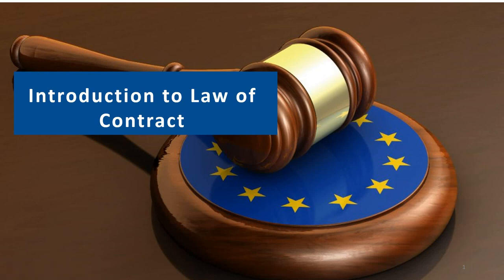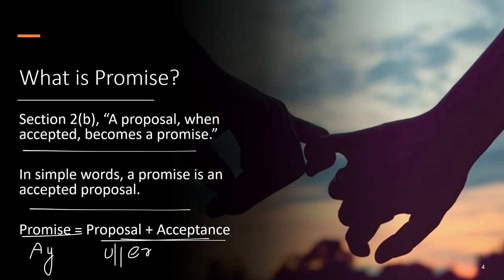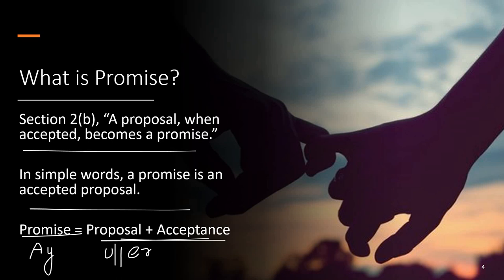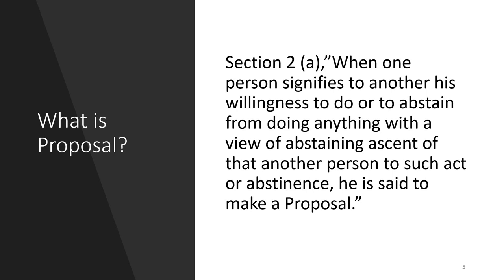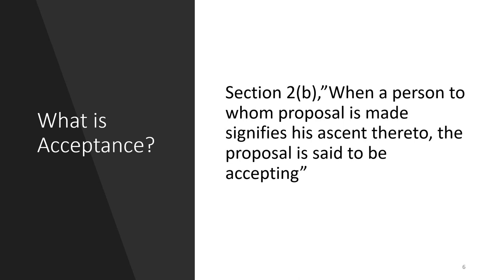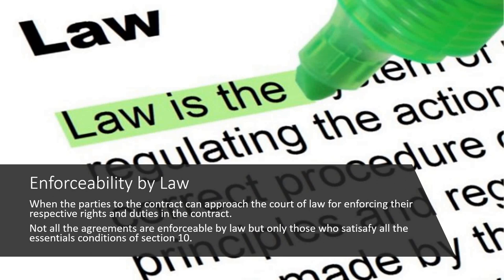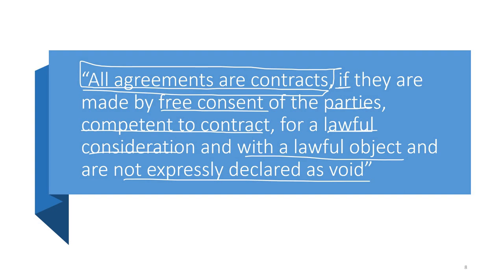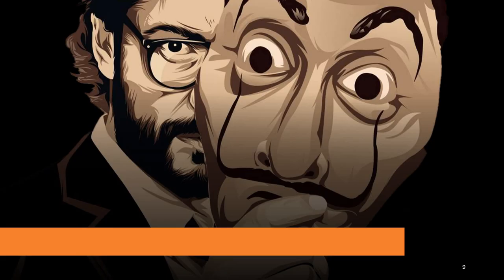What is Contract ? Indian Contract Act for CA Foundation Lecture 1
1. What is Contract ?
2. Meaning and nature of contract
3. What is an agreement ?
4. What is Promise ?
5. What is Enfrcability ?
6. Section 10 of Indian Contract Act
7. Essentials of a valid contract